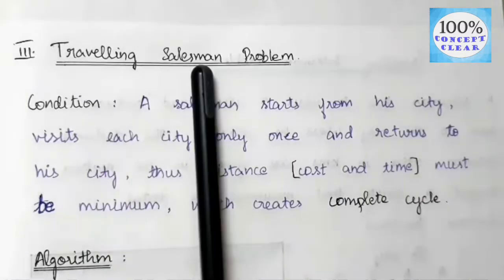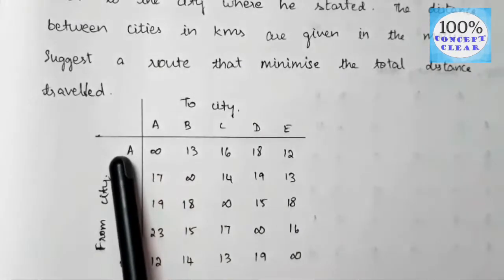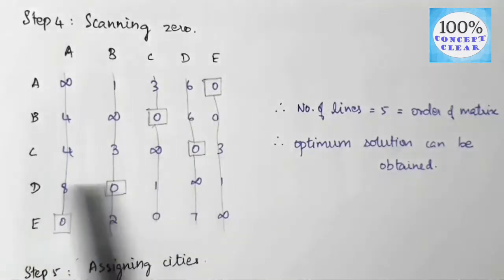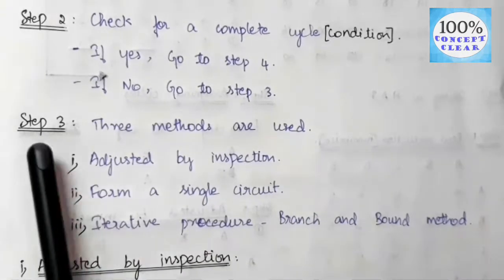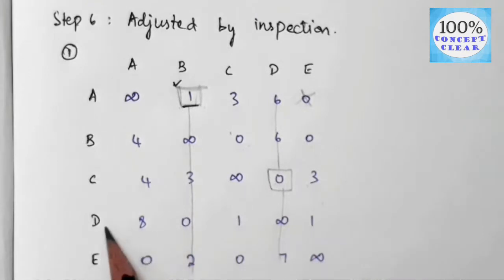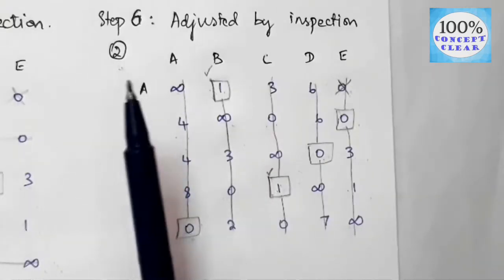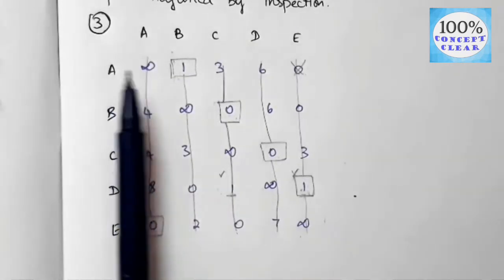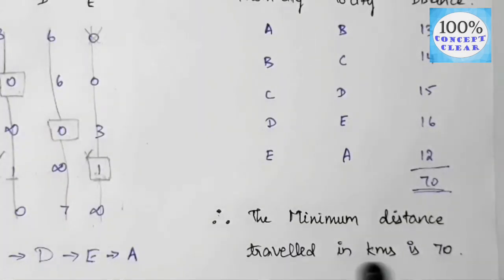Travelling Salesman Assignment Problem | Explanation with Algorithm |Operational Research | English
In this video, I have explained the TRAVELLING SALESMAN PROBLEM in ASSIGNMENT Problem in English.

I hope that this video helps you all to understand the subject easily and Clearly. If so, show ur Support by👇
✔Comment ur doubts and suggestions🔡